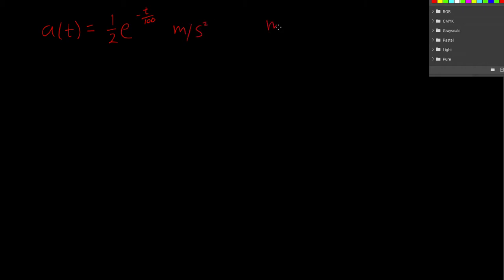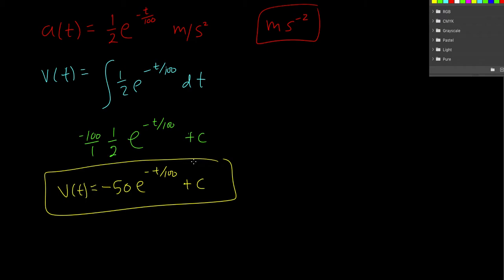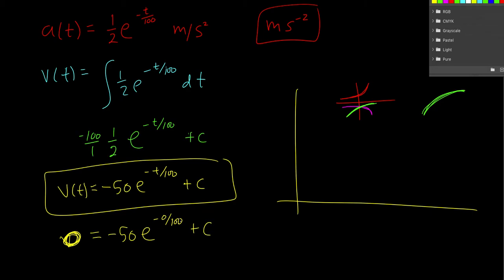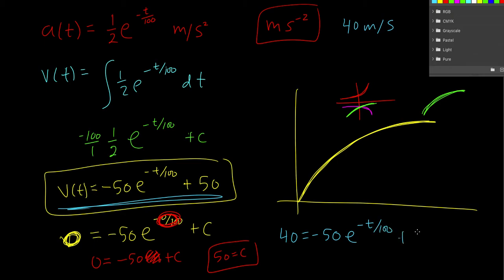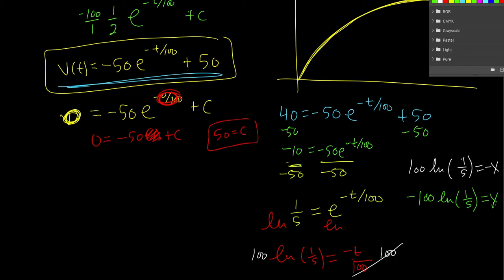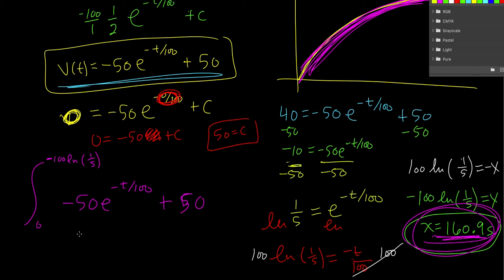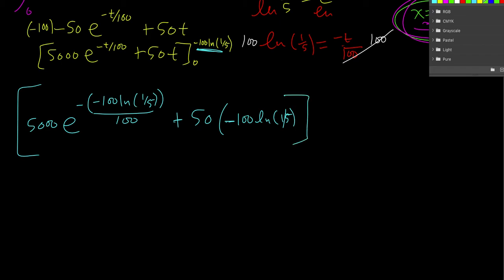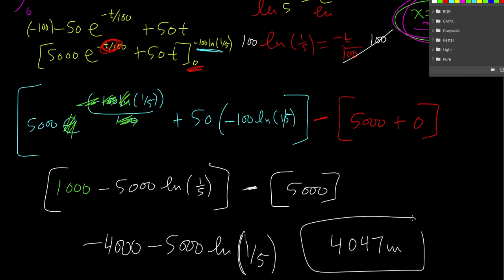23C - Acceleration (Part 2)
23C - Acceleration (Part 2)